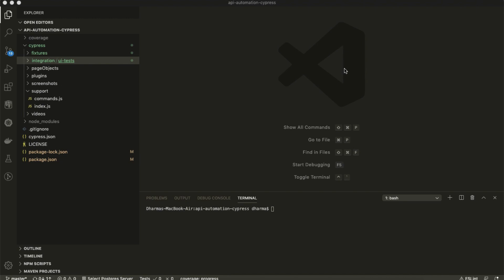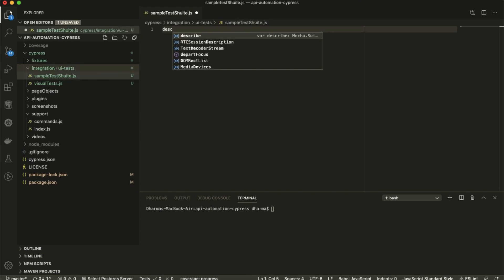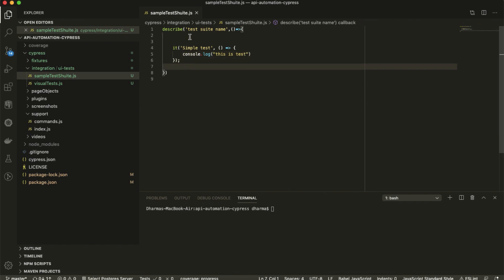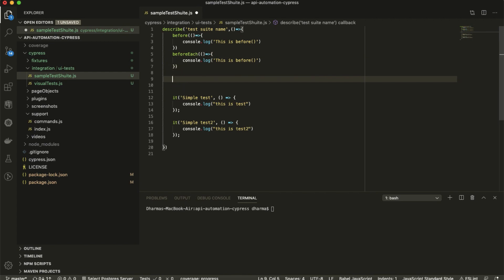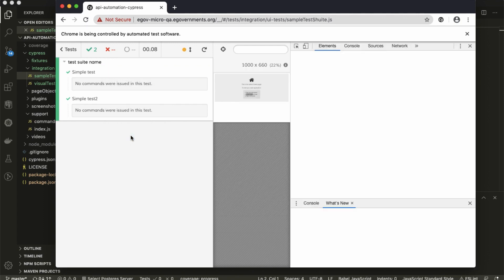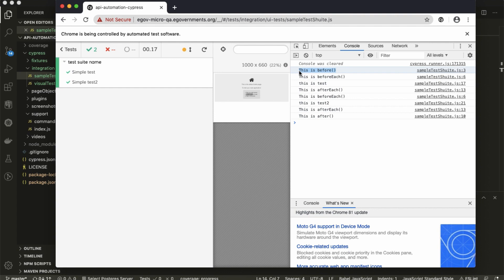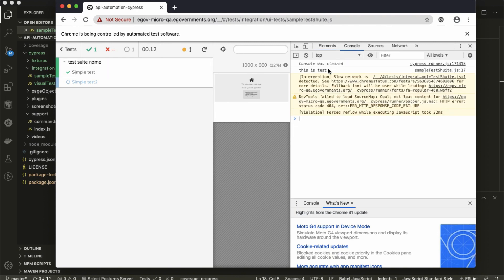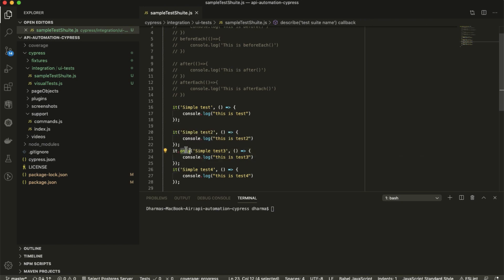Cypress - Organising the test | Test suite in cypress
Learn to create the test suite in cypress. Support me if you love it